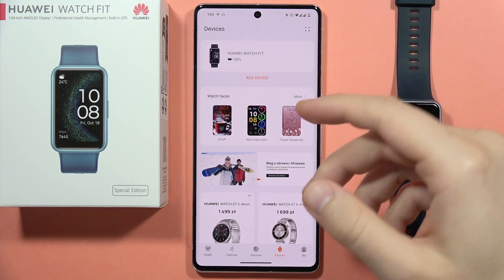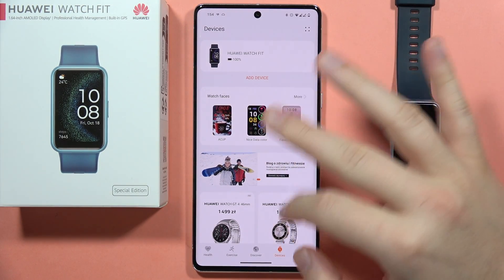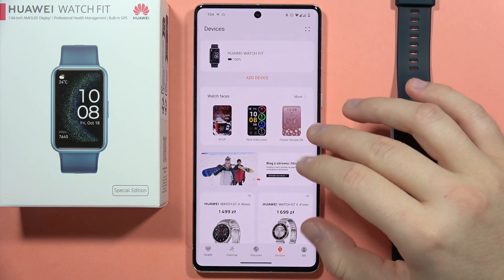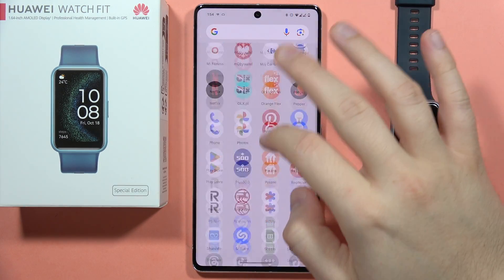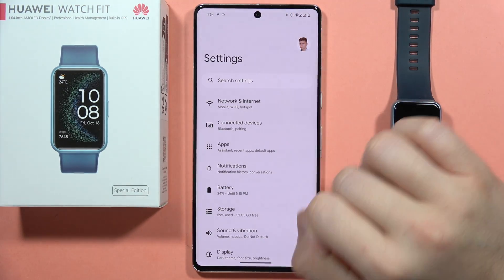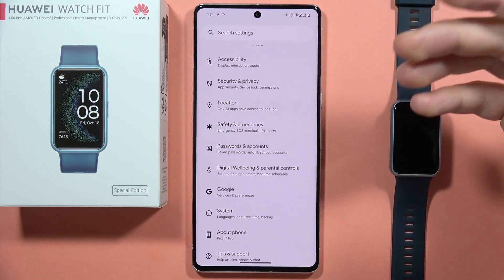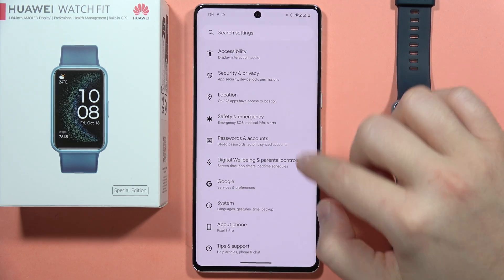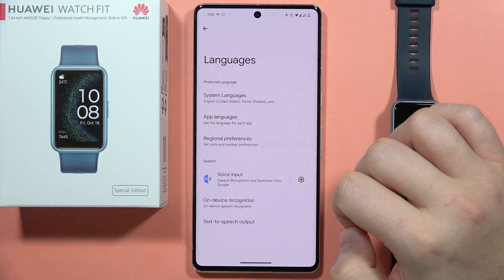How to Change Language of HUAWEI Health App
HUAWEI Health App is an application that helps you monitor your health and fitness activities. You can change the language of the app independently of the system language of your phone.